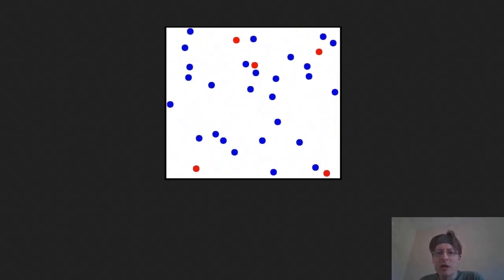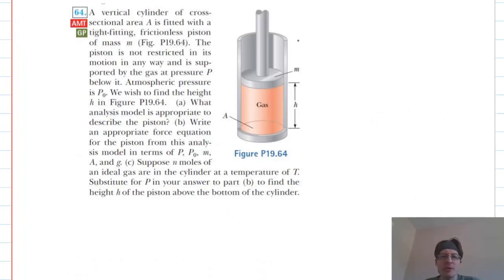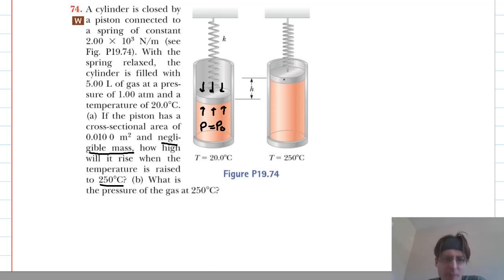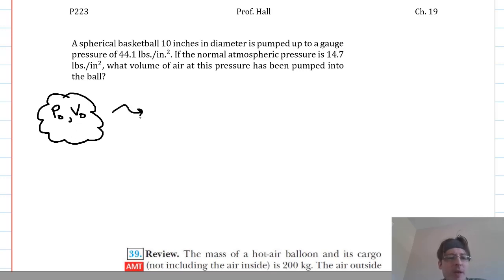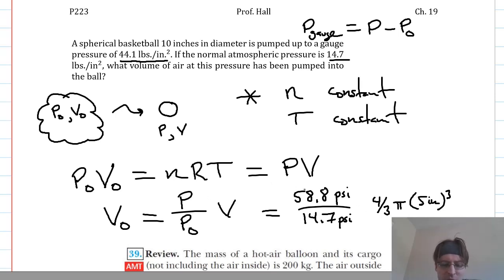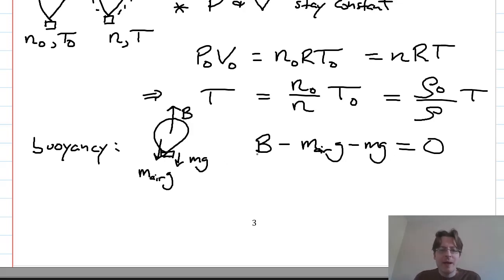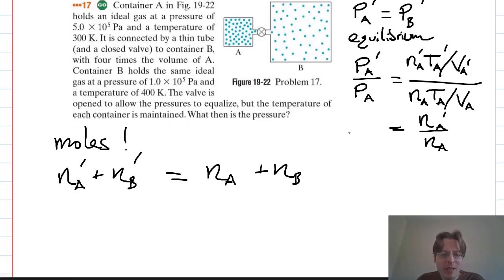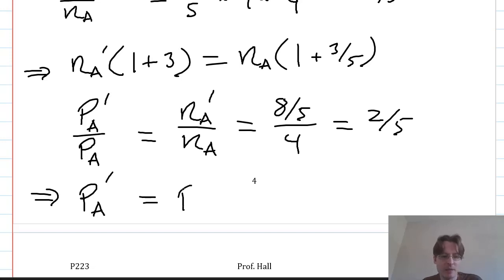223 Ch19 01